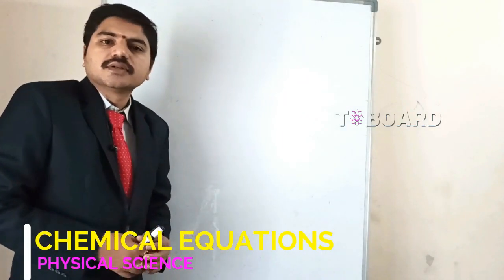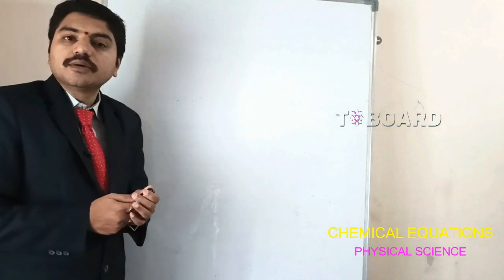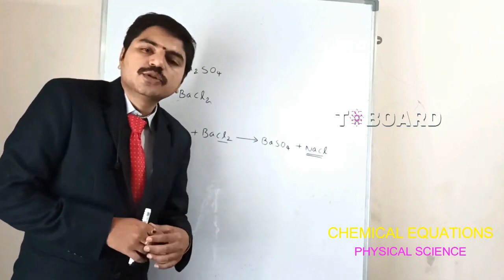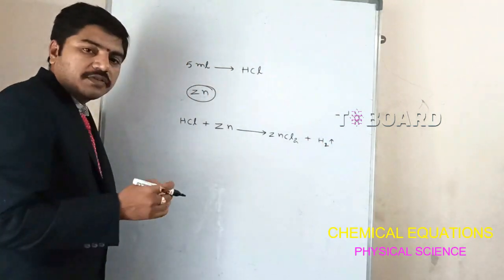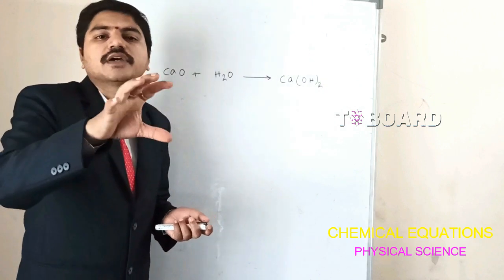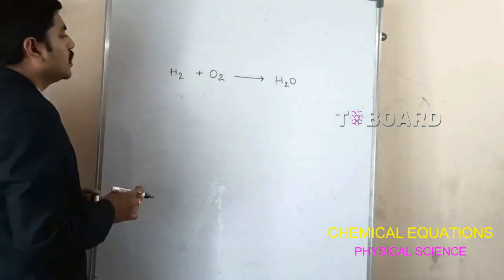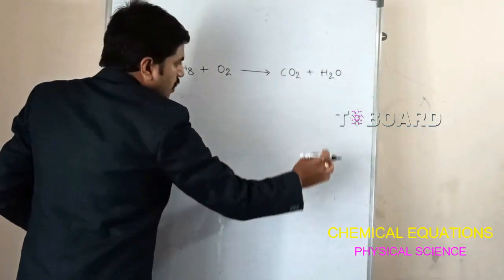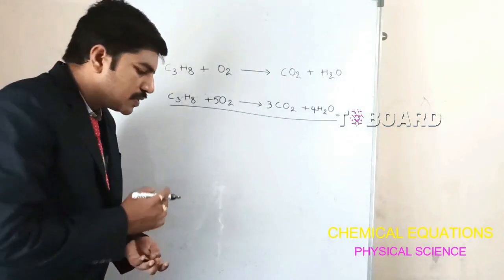CHEMICAL EQUATIONS || Telangana State X Class Physical Science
Balancing Equations